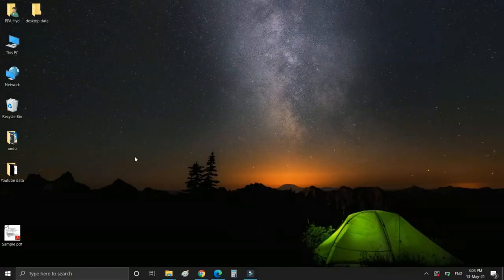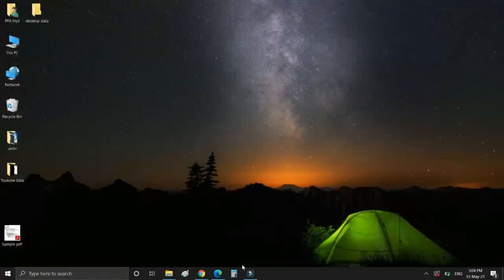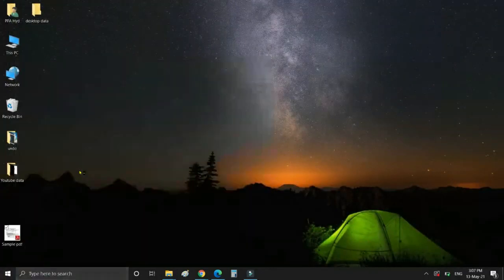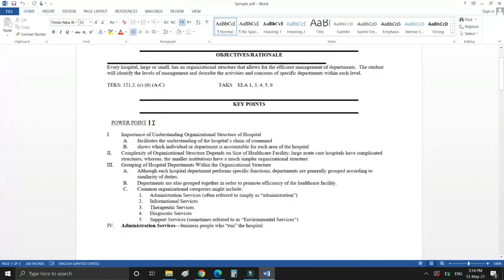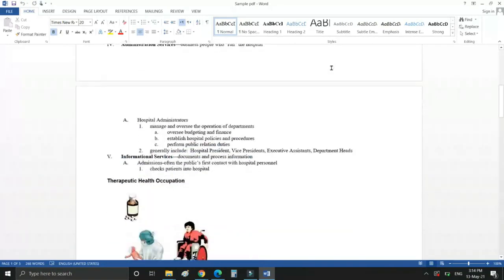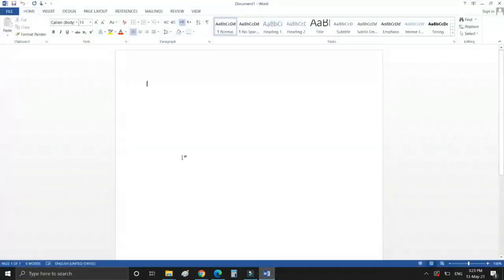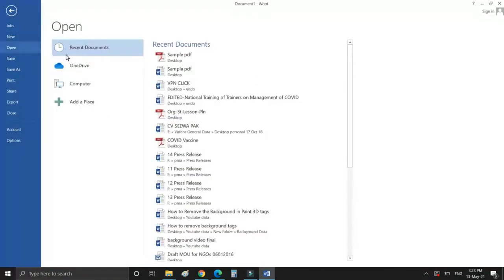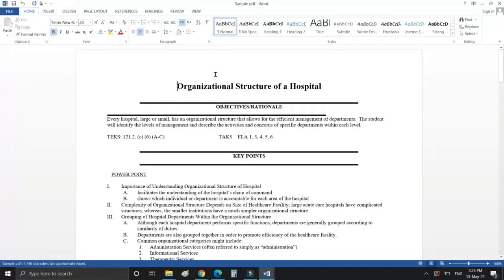How to Convert PDF to Word | Adobe PDF to Ms Word | PDF Converted in Word | Step by Step | 2021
In this PDF to Word tutorial, I show you how to easily convert an Adobe PDF file to a Microsoft Word file. All you need is Microsoft Word (2013 or later) in a Desktop version. You can edit the adobe pdf file easily.